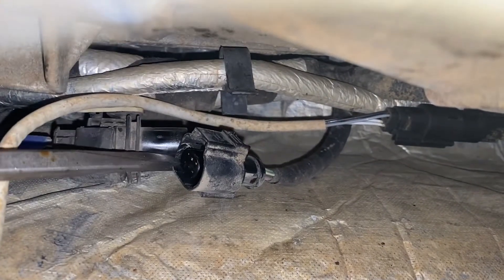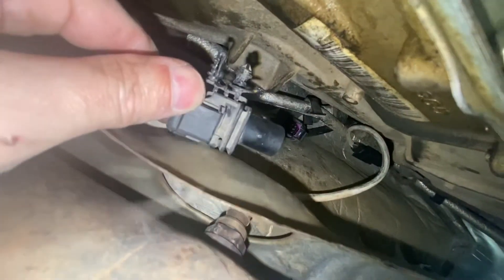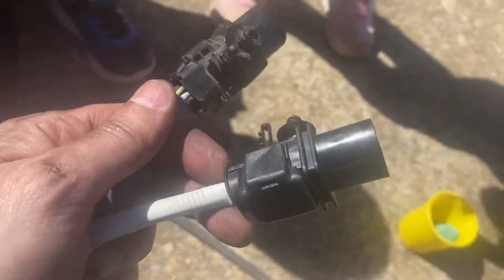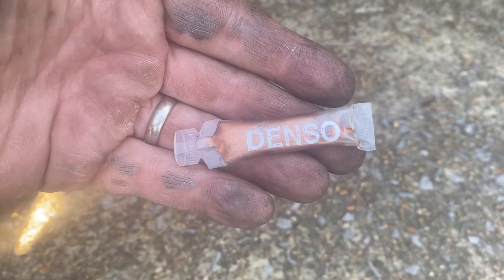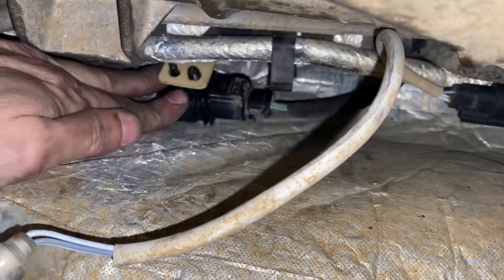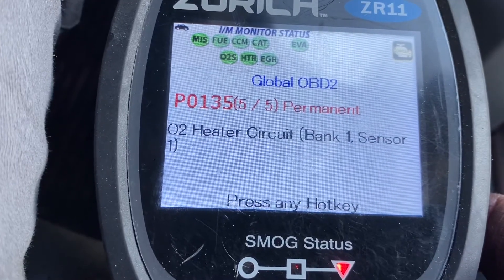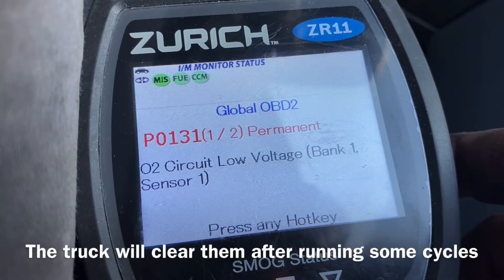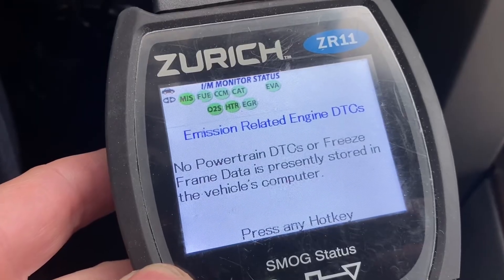How to fix Code P0131: Ford 3.5 L ECOBOOST (O2 sensor swap)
Error code P0131: O2 sensor malfunction. In this video, we change the O2 sensor altogether and learn that permanent error codes won’t erase with an OBD2 reader; but the F150 clears itself.